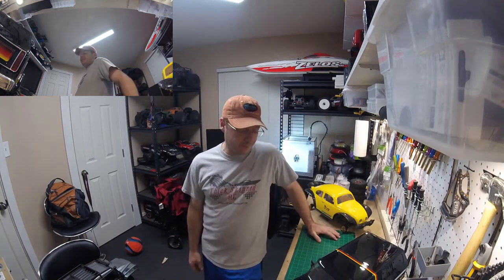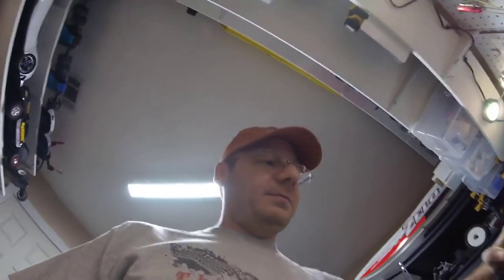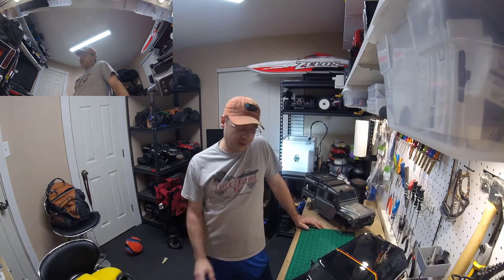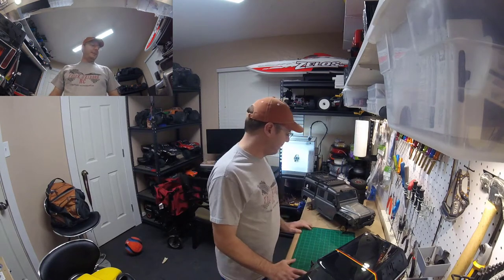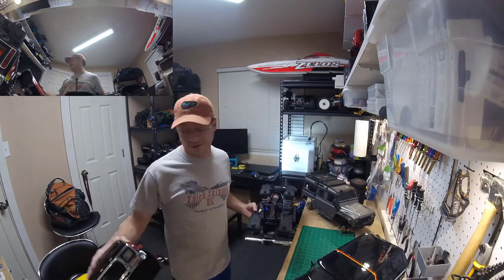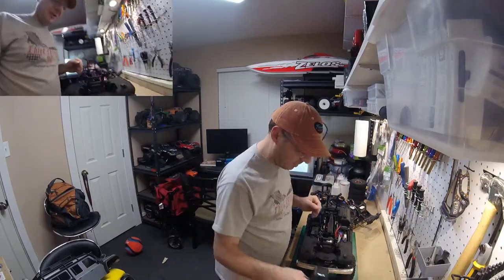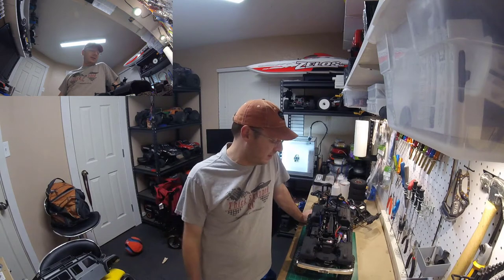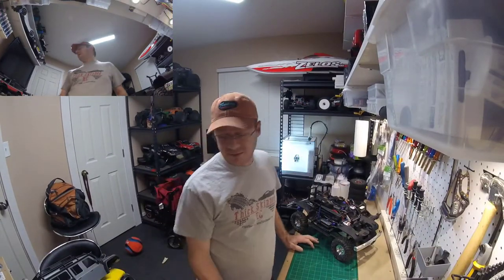TRX-4 Bronco - Impressions and Comparison to Defender Chassis. Driving footage at start and end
We had a chance to get the bronco out on the rocks and see how it performed.  There were 3 x SCX10 IIs and a HPI FJ Cruiser to keep it company.  It was a high grip surface for most of it.

Also take a look at the differences between the Defender chassis and the Bronco chassis.

Remember to check us out on Instagram and Facebook